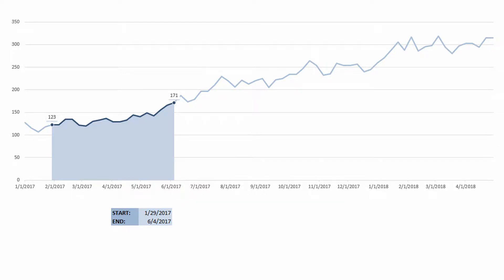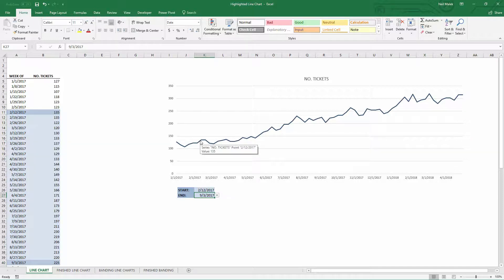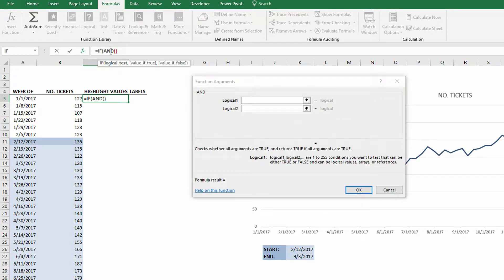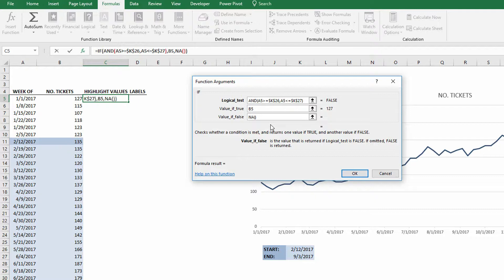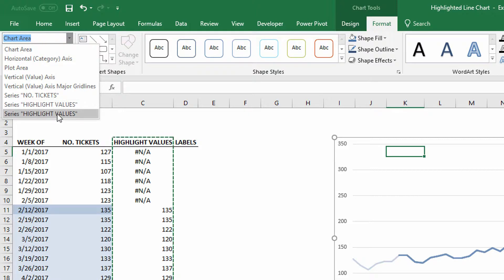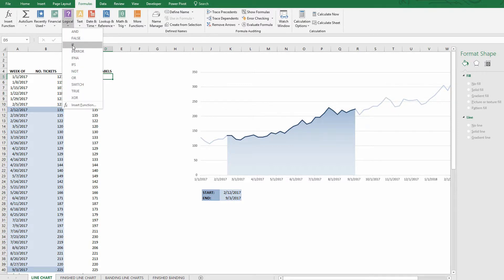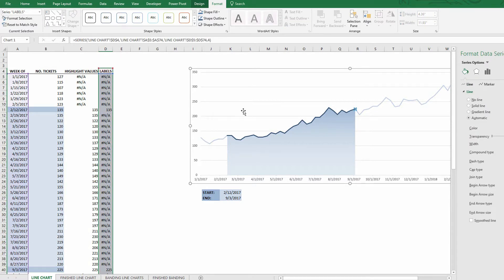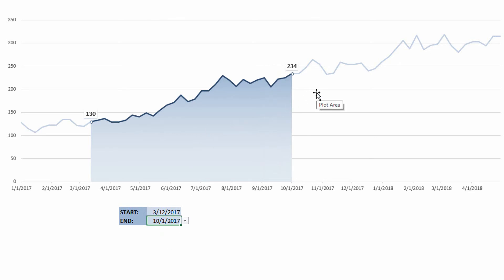Using IF AND and OR to Highlight a Line Chart Dynamically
A line chart can have a color-coded overlay if you create a second set of data points. In this video tutorial, we use the IF, AND, and OR functions to create this dynamic highlighting.